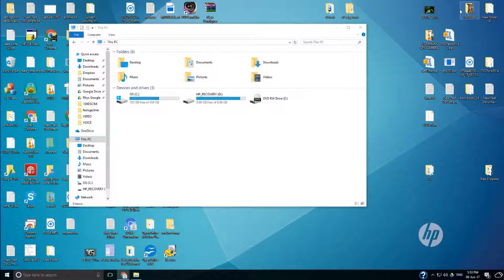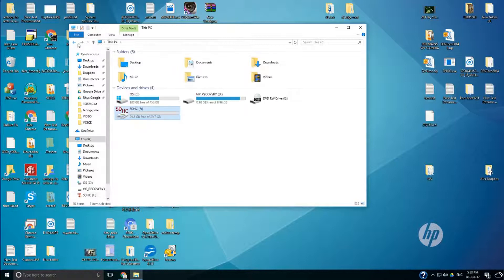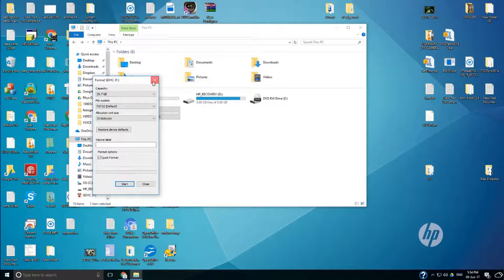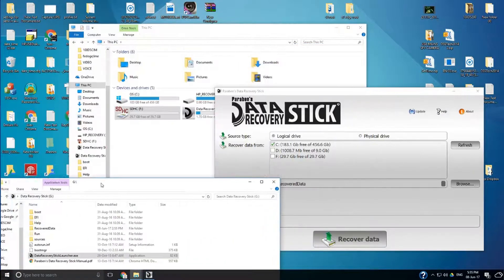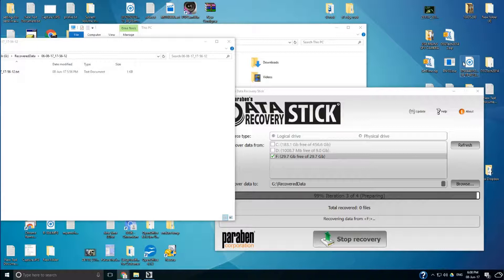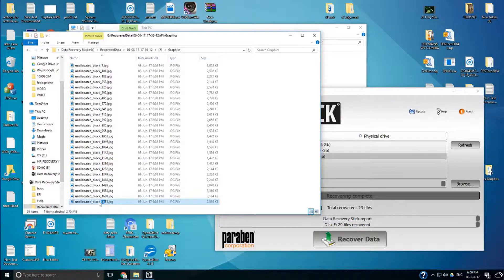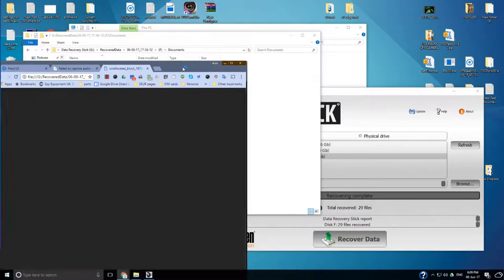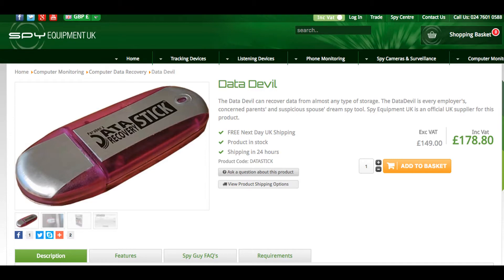Data Devil - How To Recover Your Data & Files - Tutorial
The data devil can recover files from PCs, laptops, phones and can even remove storage even after it has been formatted. In this video, we give a demonstration of just how easy it is to recover files using the data devil.

This product can be viewed and purchased from our